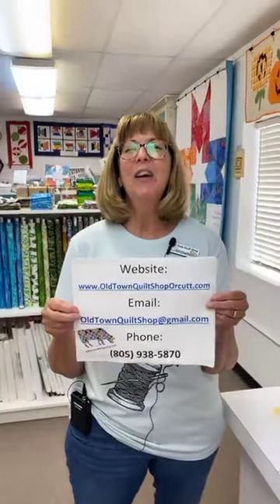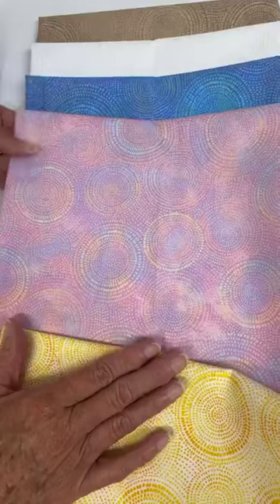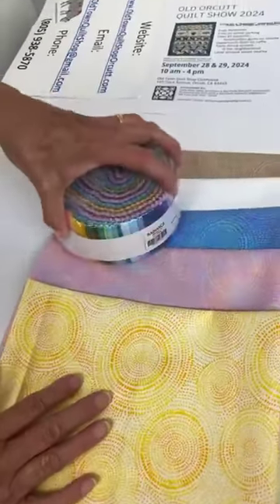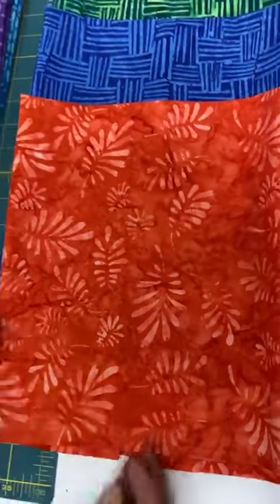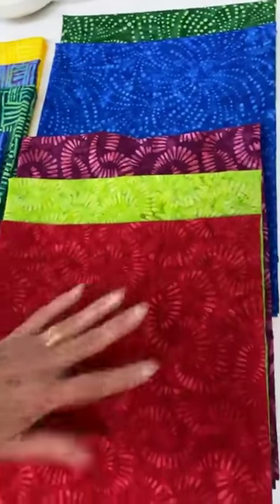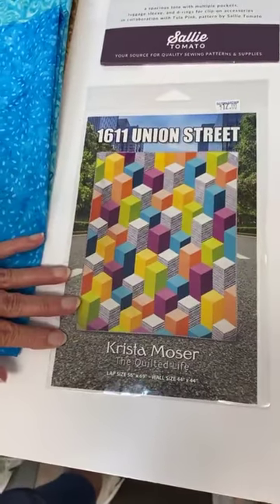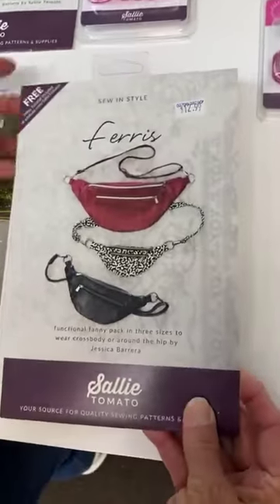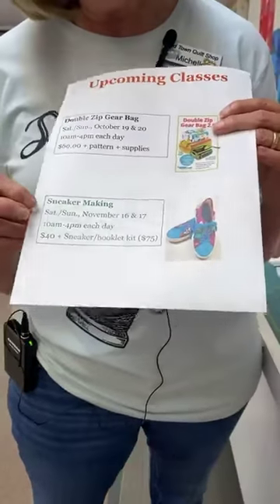Sept 11 video - batiks, patterns, and more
Sorry about the sound, the mic didn't seem to be working for some reason.
We have batiks, white on whites and basics. Also new bag patterns and Tula Pink hardware. Plus another shoe class coming up, and the quilt show at the end of the month.